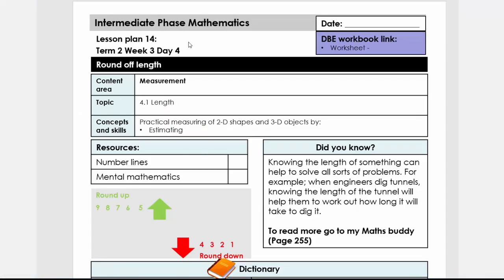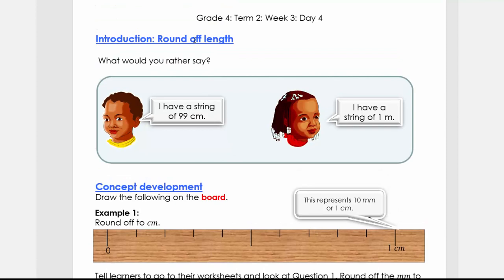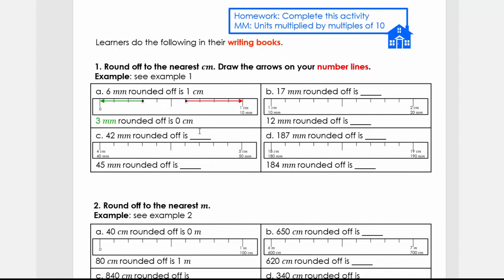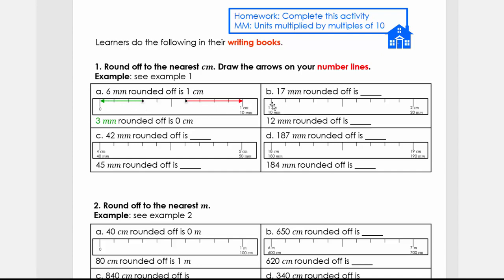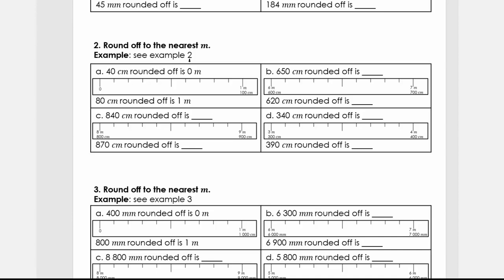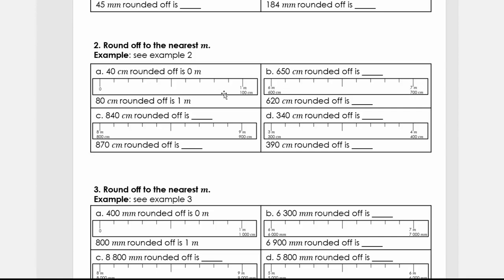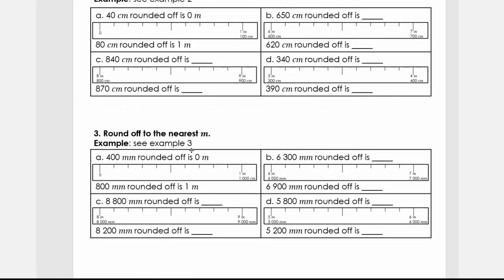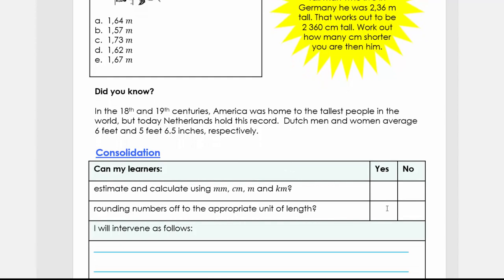Maths Grade 4 Term 2 Lesson 14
Round off length